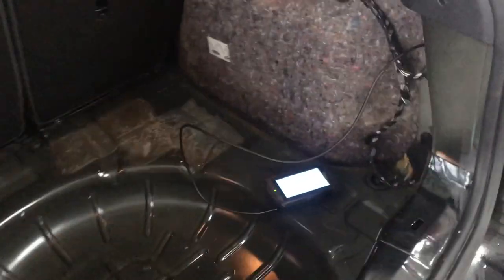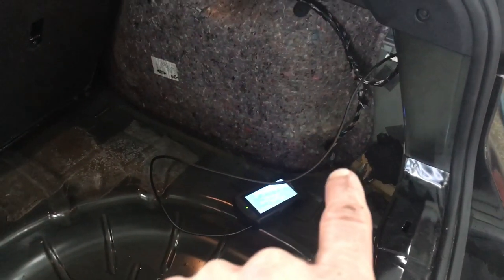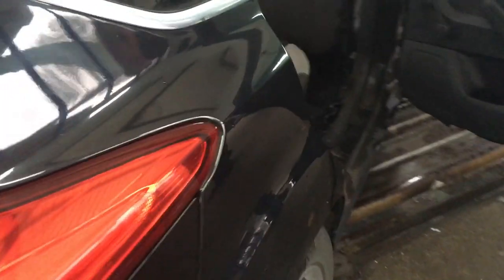Ford Focus 2013 | Water Leak Part 2 | Driver's Side Boot/Trunk Leak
💧 This is pretty much a mirror image of our last video, showing the rear vent leaking on the driver's side.  The carpets are very wet on this side. Although the carpet underlay is not very thick on a Ford Focus, you can see that they can still hold a lot of water which would not just dry out naturally before they begin to rot, causing damp smells and mould which you will see in the next video.

Solution: We decontaminate every car with anti-microbial, which kills mould. The carpets are lifted up, water extracted out, then we use hot air blowers to dry the carpets.